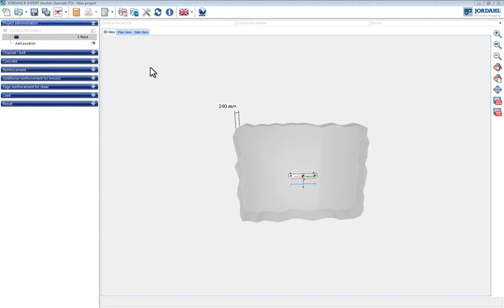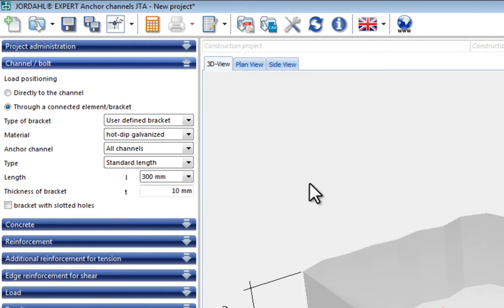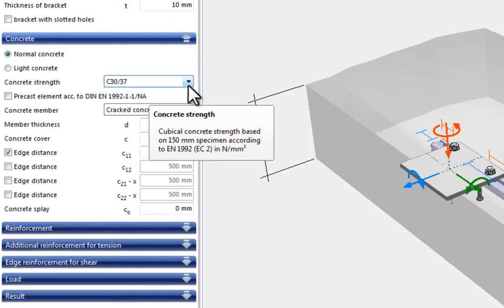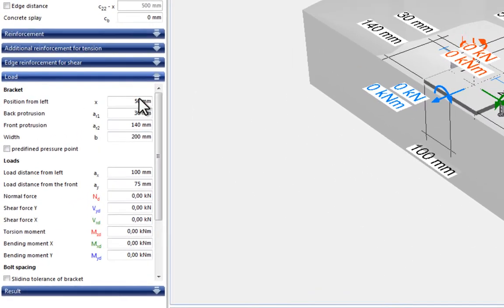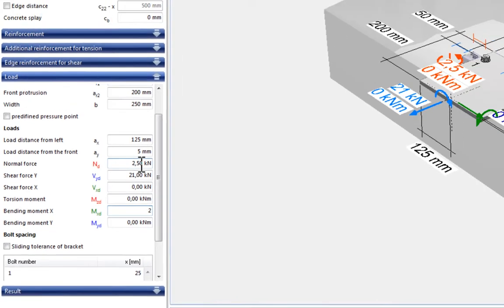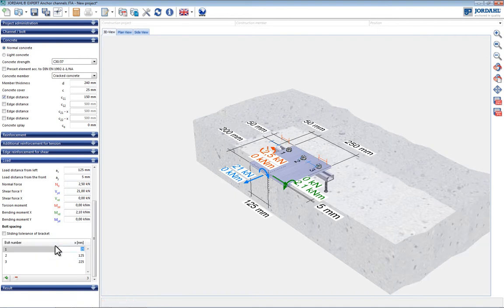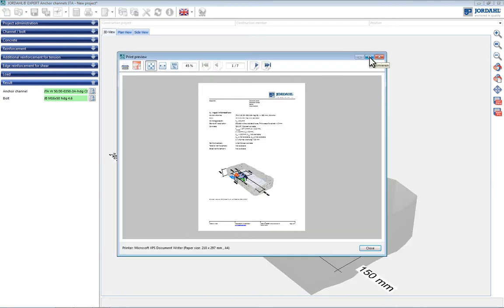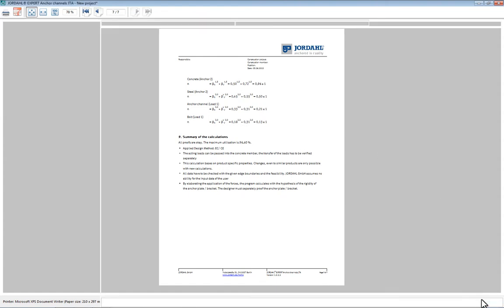JORDAHL® EXPERT Anchor Channels JTA - Tutorial 6/7 - User Defined Bracket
Design Example according to the European Technical Approval (ETA-09/0338)